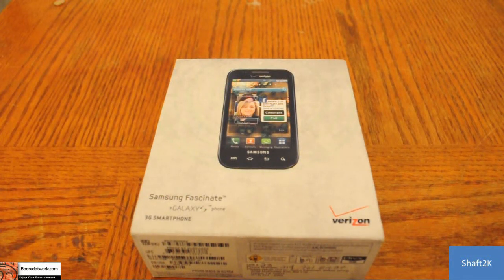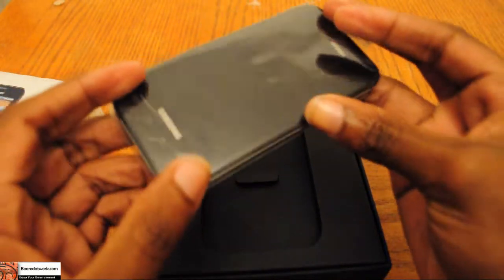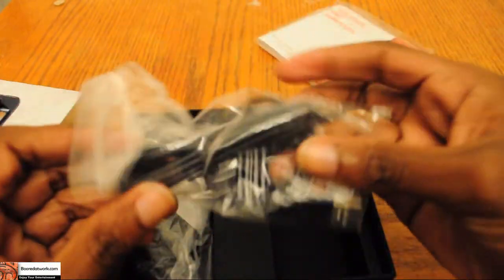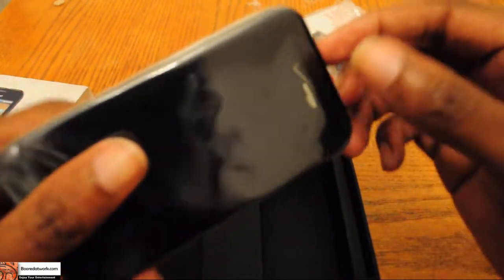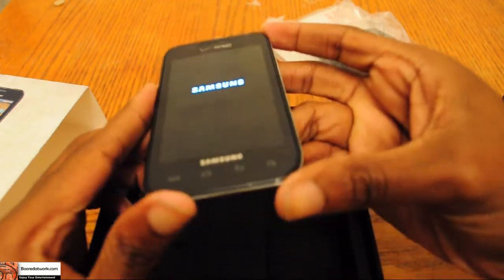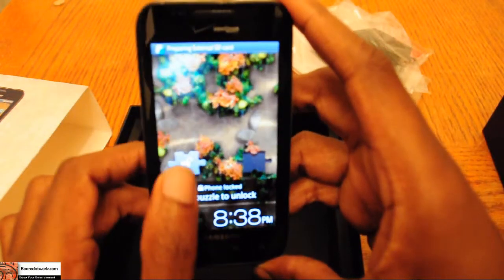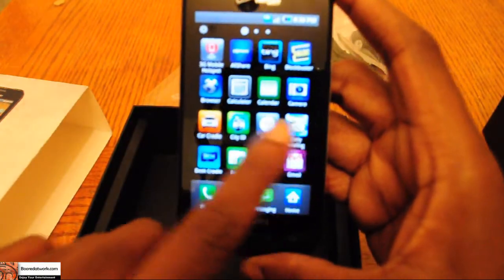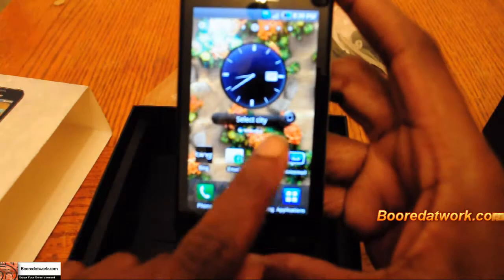Samsung Fascinate Unboxing|Booredatwork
This is an unboxing video for the Samsung Fascinate, a Galaxy S phone from Samsung on the Verizon Network

for a full review, check out the Samsung Vibrant Review. Which is the exact same phone on the T-mobile network